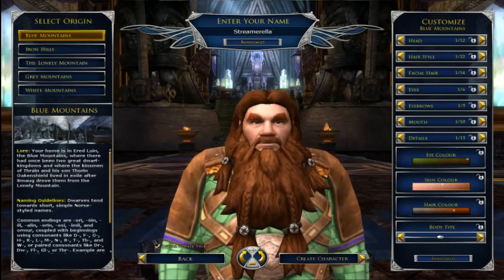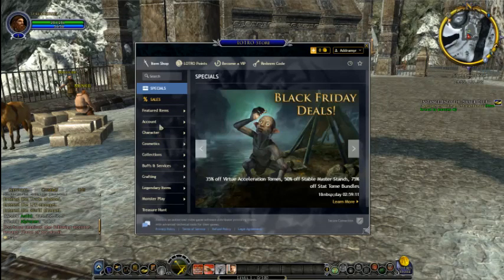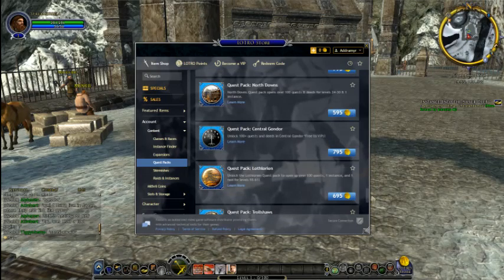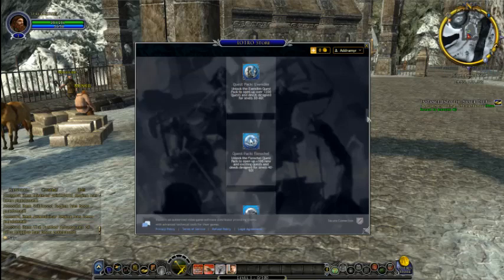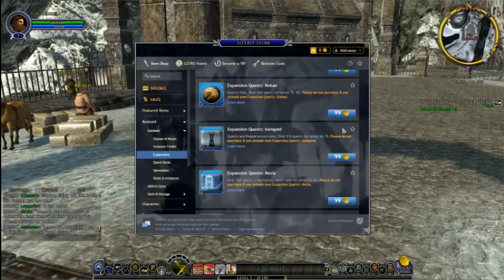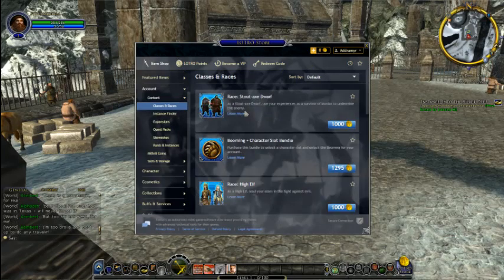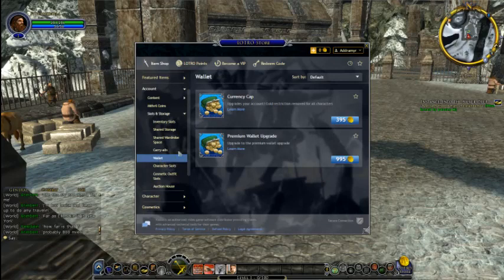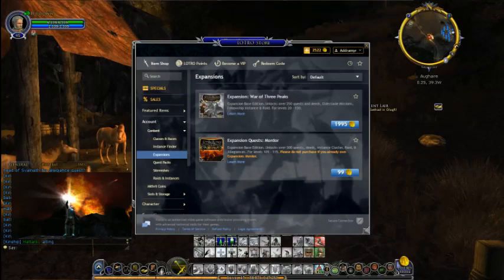How to play Lord of the Rings Online (LotRO) Free in 2022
Got too much time over Christmas? Here I give an outline of the 'Free to play' limitations in LotRO and how to overcome them; the most cost-effective way to maximise your access to the game content and quality-of-life perks while playing. [Video Timestamps below - Click Show More]

I bought the original game before F2P, bought a couple of expansions and subbed for a few months at various points. I've probably spent around $100-200 on LotRO in total across many years, but if you started today you could access basically the same amount of content for a one-off $10.

00:00 - Intro
02:23 - Free Quest Packs and cheap expansions (during special offers)
06:37 - How to grind game currency (deeds)
07:39 - Optimal purchases to maximise deed access (buy content)
11:48 - Post-VIP vs Premium/F2P - unlock a bunch of stuff for $10.
15:47 - Comparison Table/Chart
16:50 - More about Deeds with actual examples
18:43 - Reiteration of post-VIP/Premium/F2P with actual examples
25:35 - Summary / tl;dr

Feel free to drop a comment if you have any questions about the game or want recommendations!